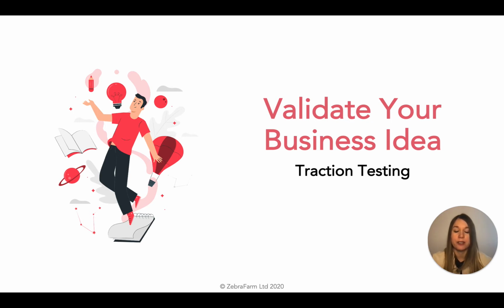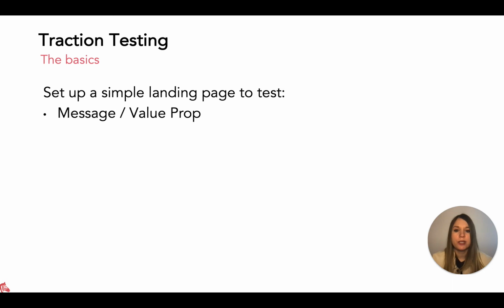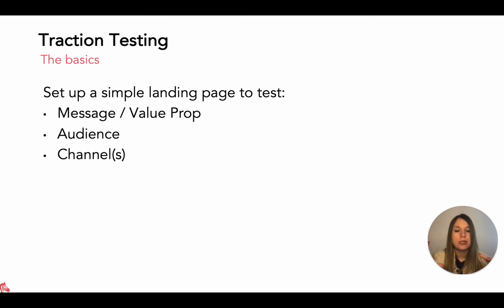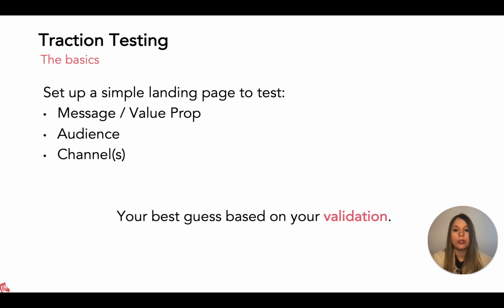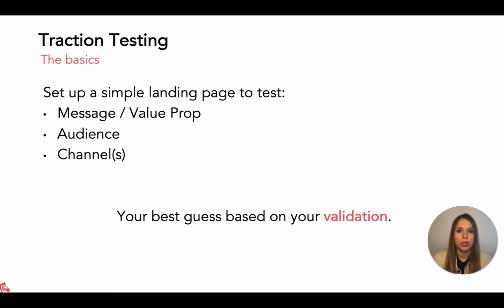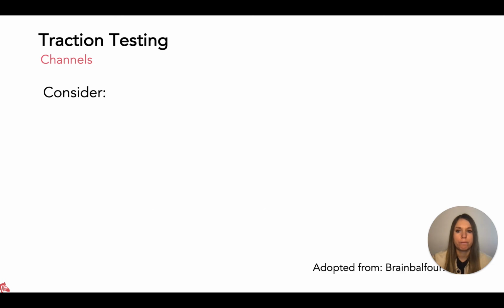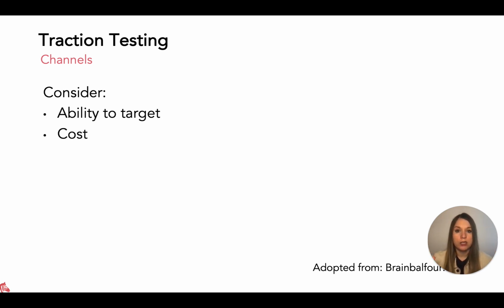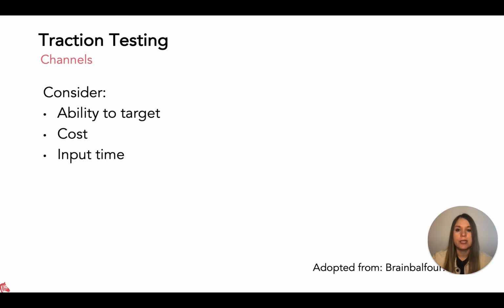Startup Validation: Quick Traction Test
Full 20-minute video of how I set up a landing page from scratch